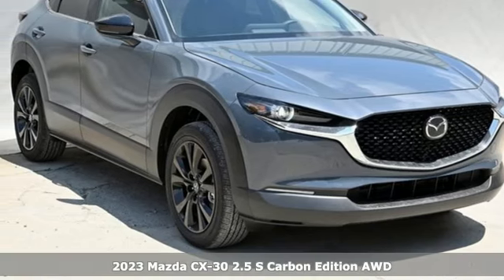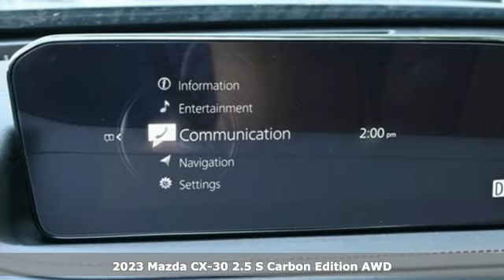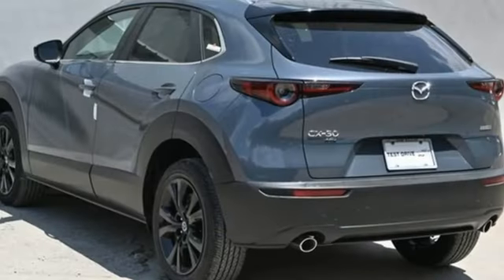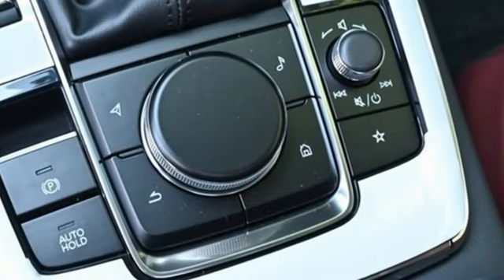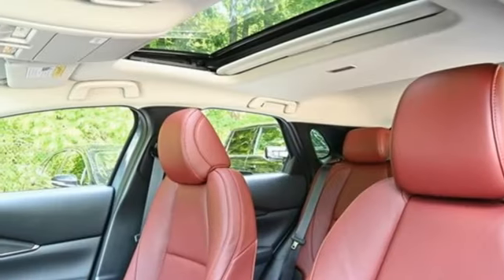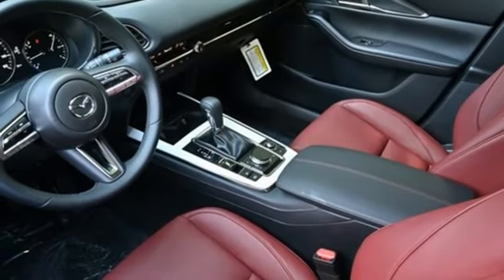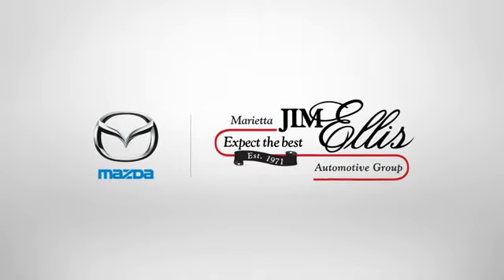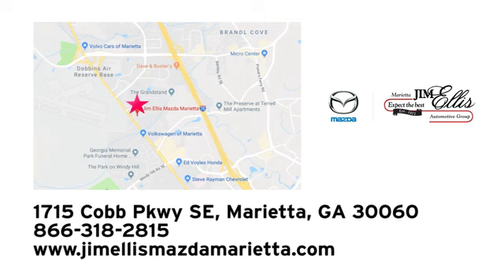New 2023 Mazda CX-30 Marietta Atlanta, GA Z66448 - SOLD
Year: 2023
Make: Mazda
Model: CX-30
Trim: 2.5 S Carbon Edition
Engine: SKYACTIVA® 2.5L 4-Cylinder DOHC 16V
Transmission: 6-Speed Automatic
Color: Gray
Interior: Red
Stock #: Z66448
VIN: 3MVDMBCM3PM584500

Address:
1141 Cobb Parkway Southeast